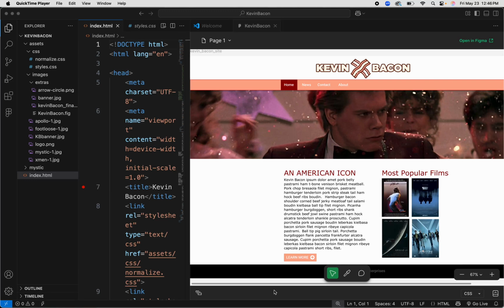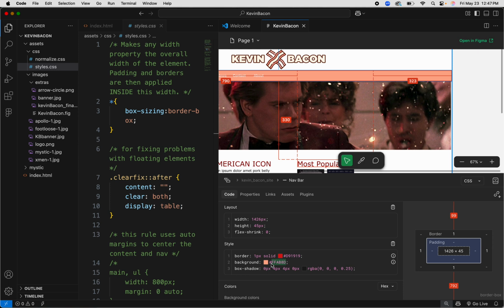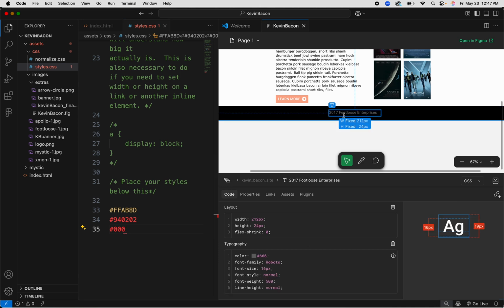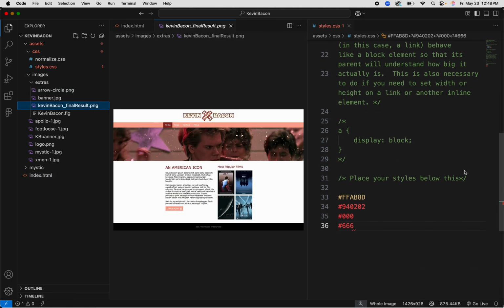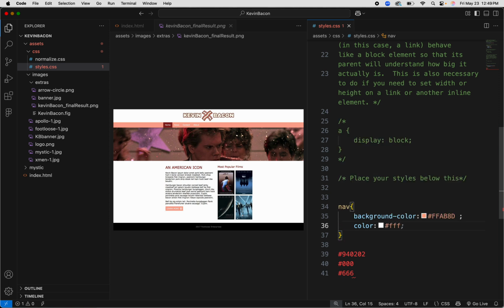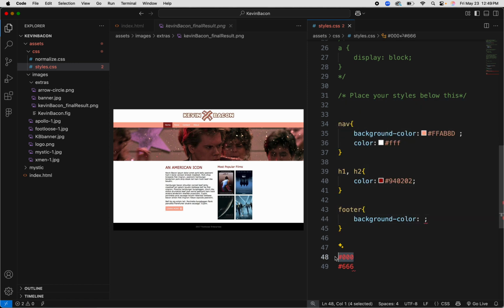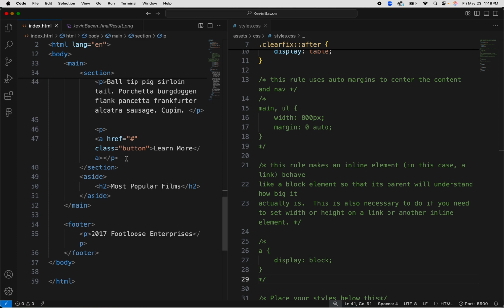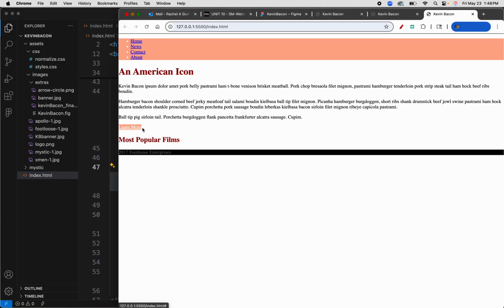KB-3 colors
Southern Maine Community College, CNMS 165 Website Production, Visual Studio Code